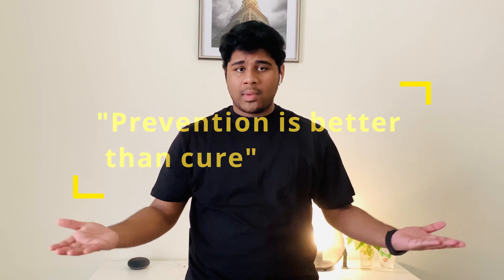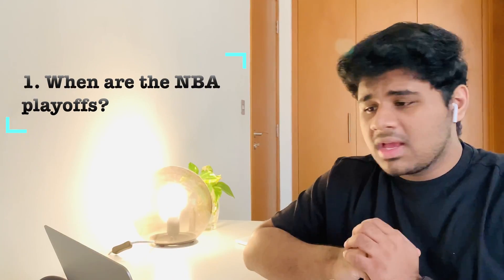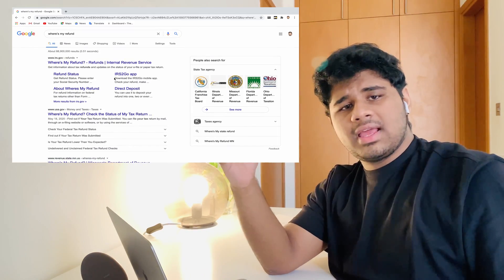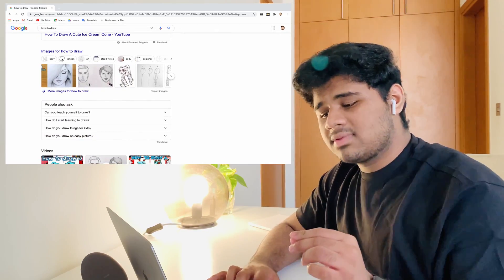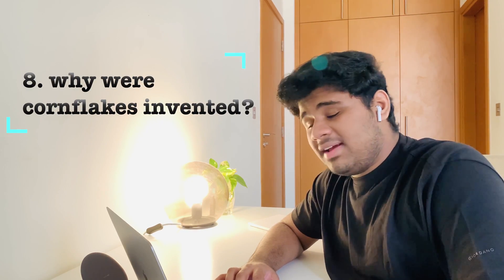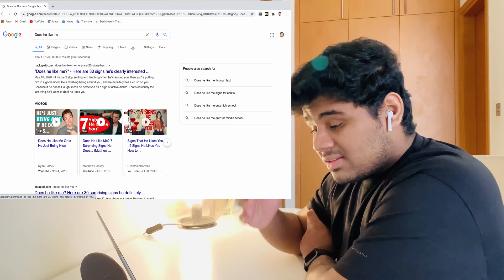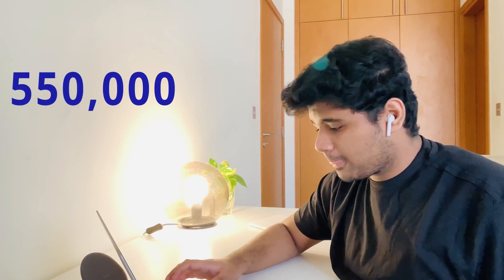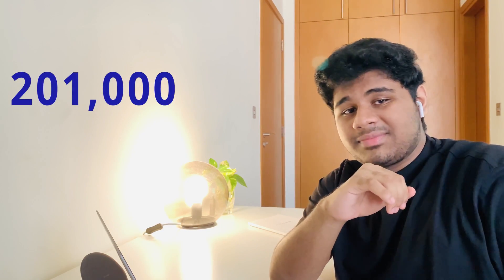Top 10 questions searched on google